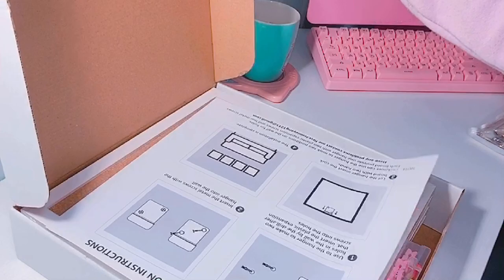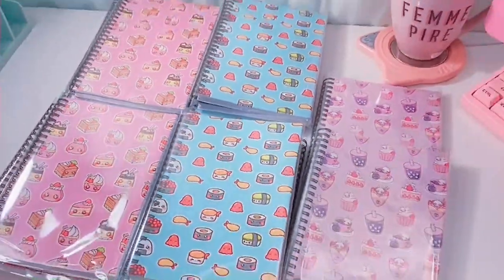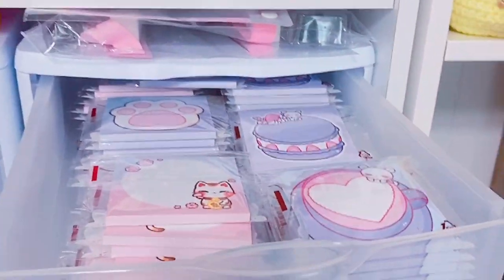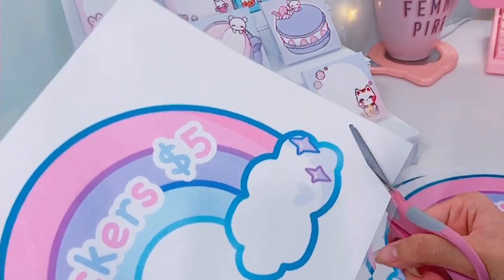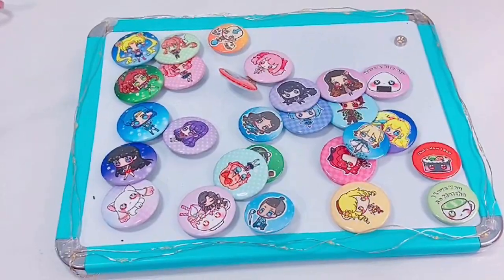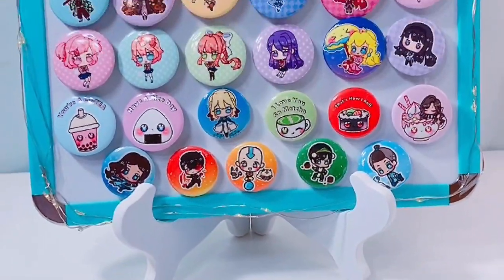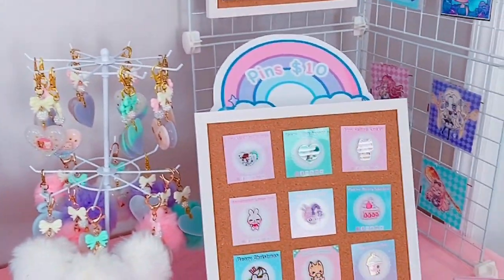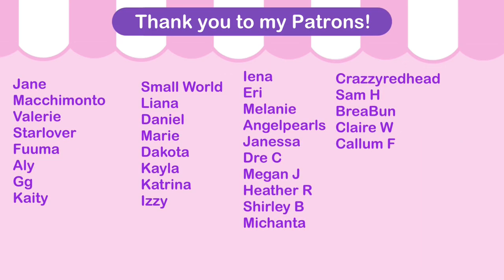Studio Vlog 22: Convention Prep, Artist Alley Table Setup, & Art Trades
Hello! Watch me convention prep for my artist alley table at SC Comicon! ☺️💕 I’m so excited to make artist alley vlogs again 💖 Check out my Artist Alley Playlist to see me sell at conventions!